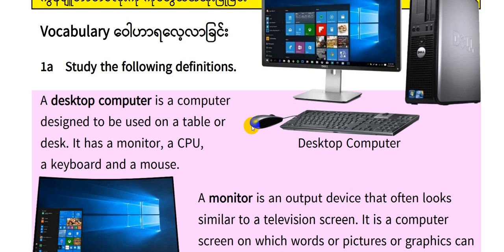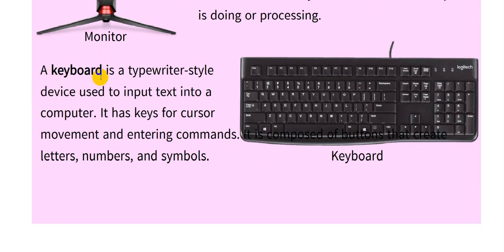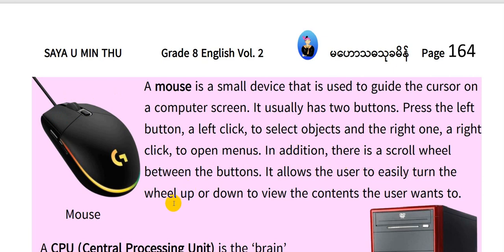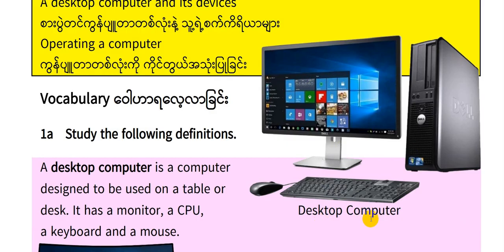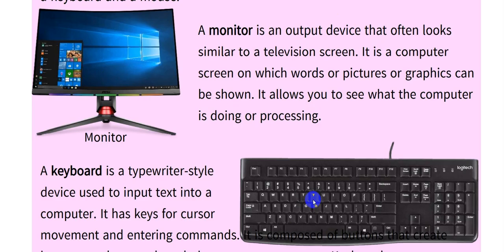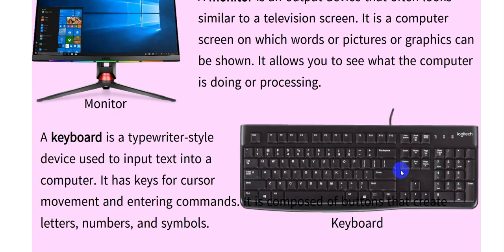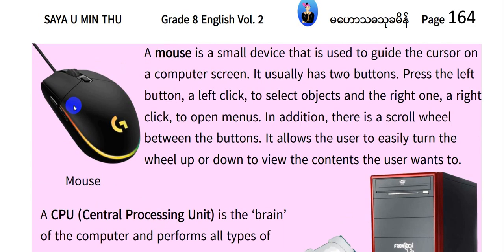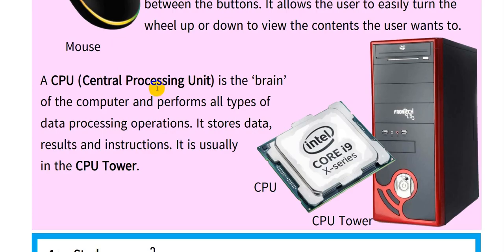02 Grade 8 Unit 5 Lesson 1| Do you know how to use a computer?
ကွန်ပျူတာ တစ်လုံးနဲ့ ပတ်သက်လို့ အခြေခံတွေကို ပြောပြထားတဲ့ စာပိုဒ်ကို ဖတ်ပြပေးထားပါတယ်။ လေ့လာ မှတ်သား နိုင်ကြပါစေ။